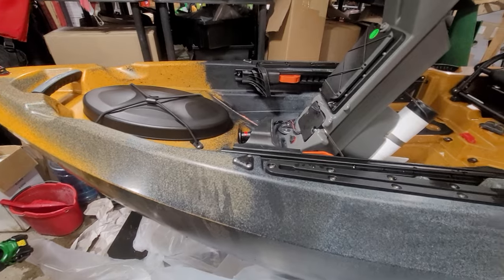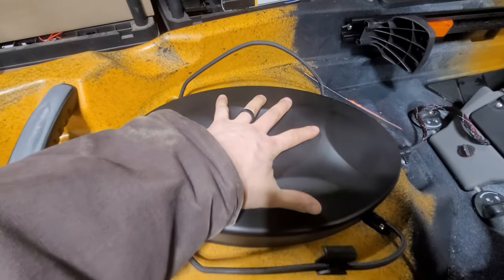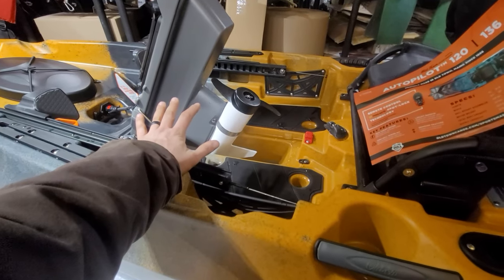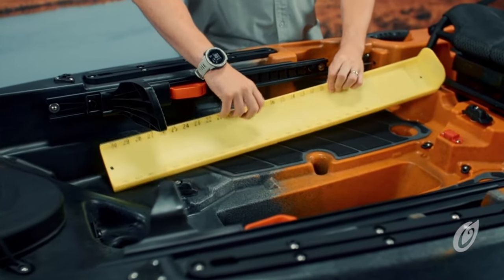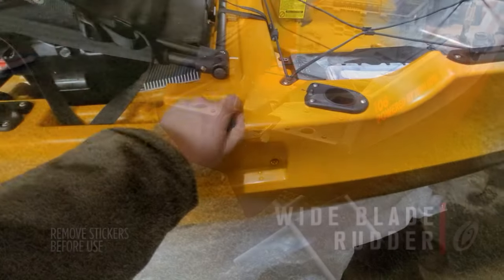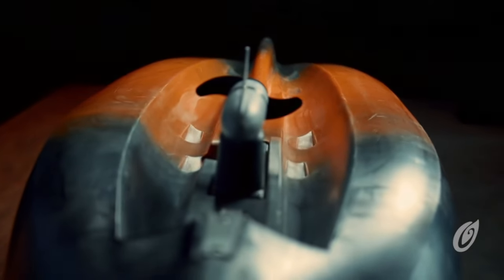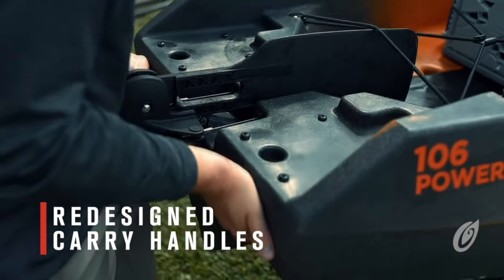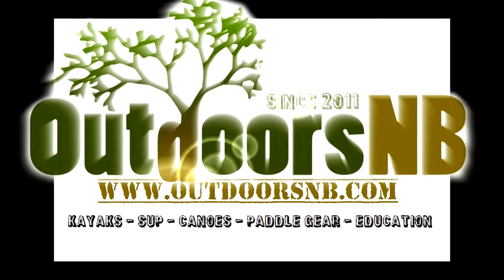Overview - 2022 Old Town Sportsman 106 Minn Kota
Jeremy unboxes the 2022 Sportsman 106 Powered by Minn Kota. My favorite part? The Laser beams.